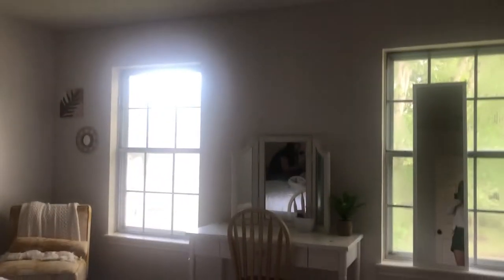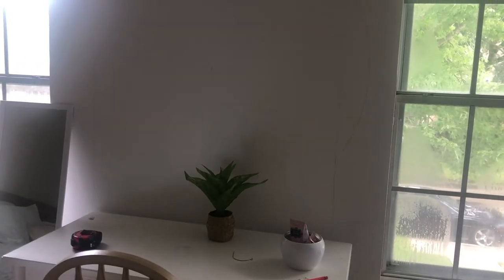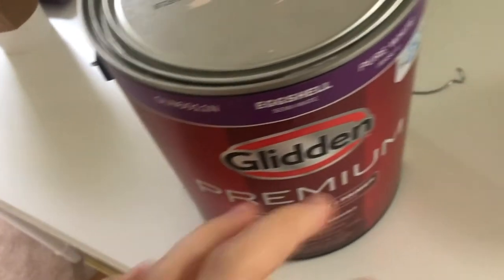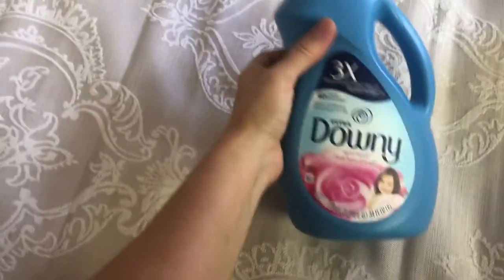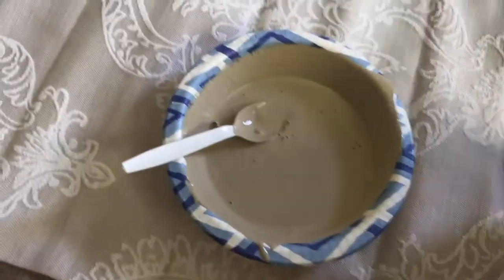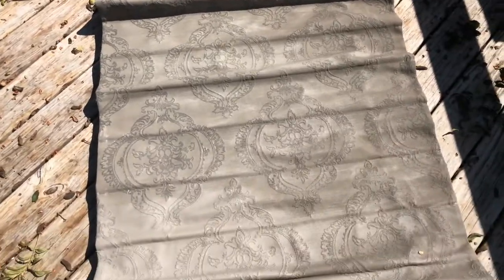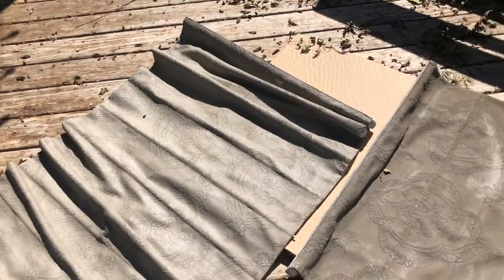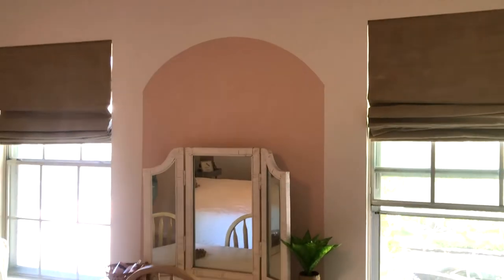Watch Me Style My Friend's Home (Without A Set Plan) | Arch Wall & Painted Curtains!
Making a freehanded arch wall and trying out a hack for painting fabric curtains!

Make Home your favorite place to be!

Song: Wonderful World by DJ Quads